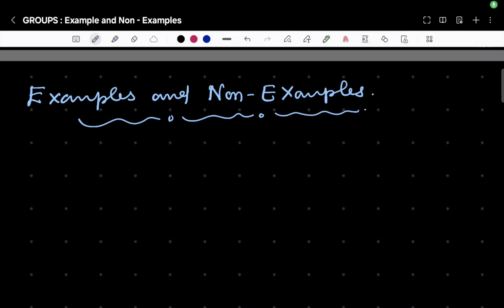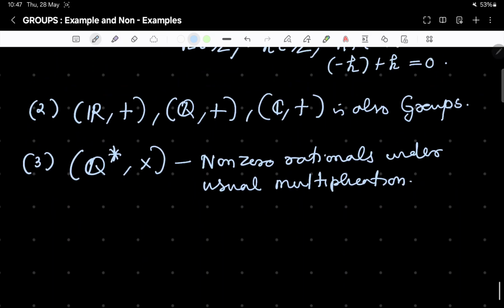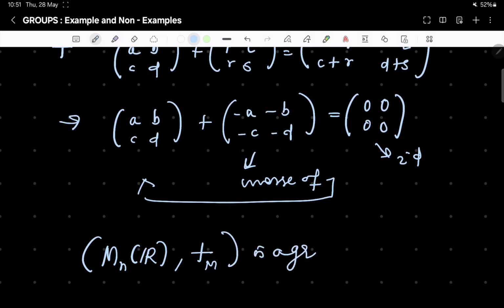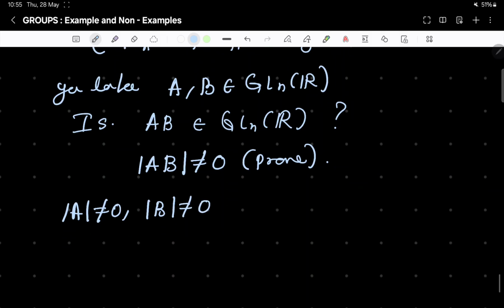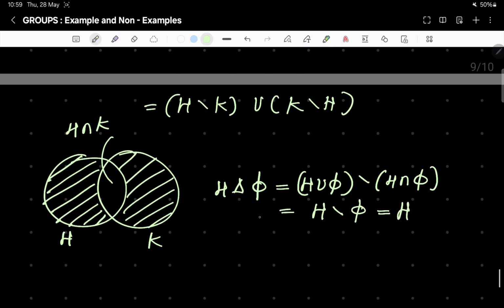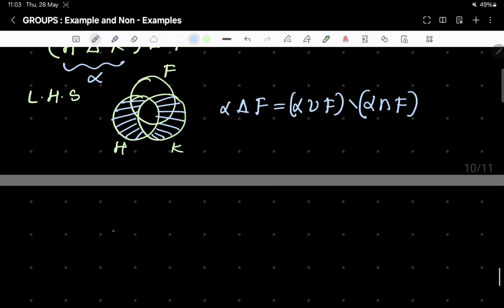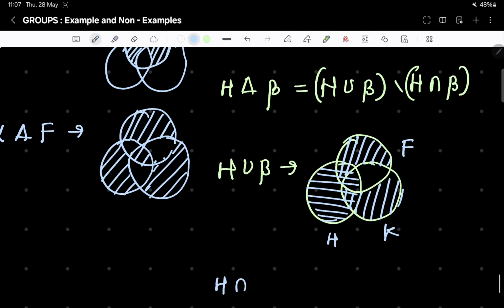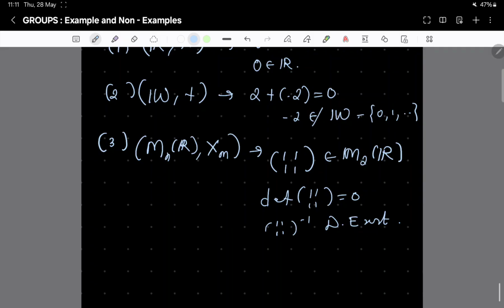Theory of Groups 02: Examples and Non-Examples